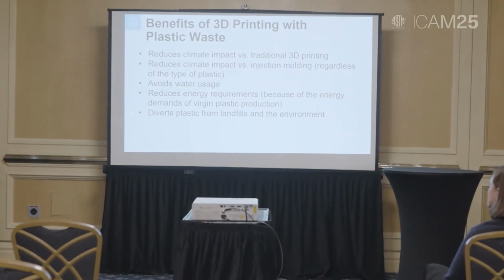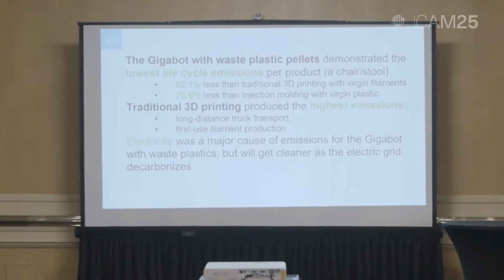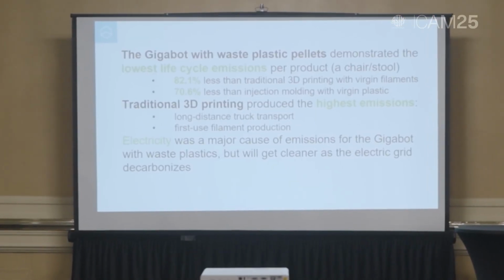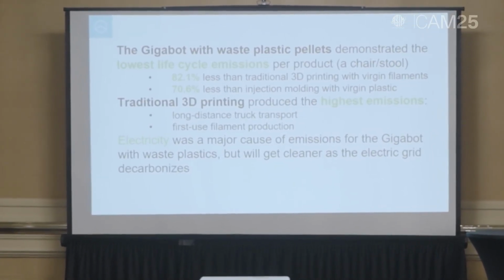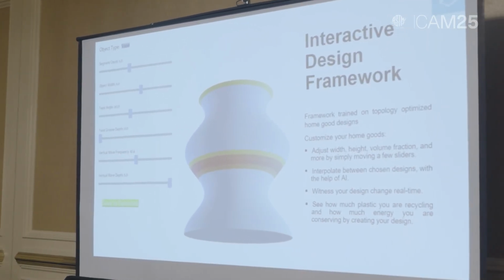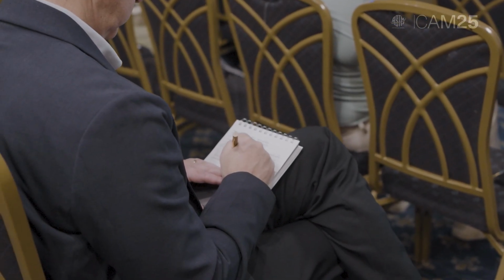Turning Plastic Waste into 3D-Printed Products | Georgia Tech at ICAM 2025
Turning waste into design — and design into impact.

At ICAM 2025, Dr. Carolyn Seepersad (Georgia Tech) presented her team’s work with Re:Create It, an initiative that uses 3D printing to transform plastic waste into functional home goods sold through Habitat for Humanity stores.
Peter Zelinski highlights how the team balances engineering and market challenges — from processing recycled flake material to understanding what customers value most.

An inspiring look at how additive manufacturing can support a more sustainable, circular economy.